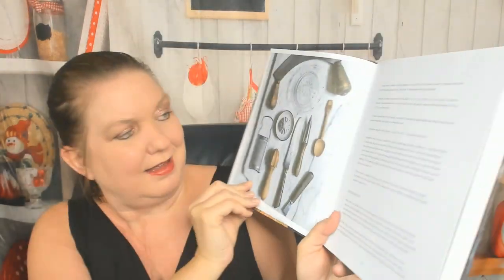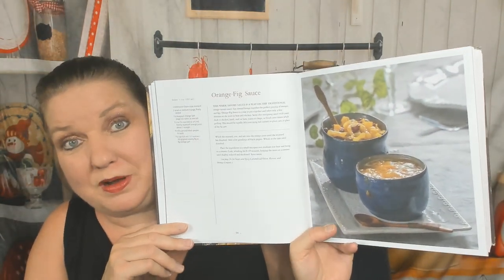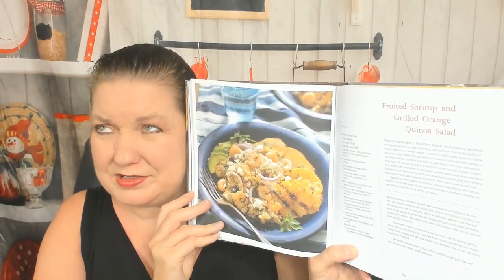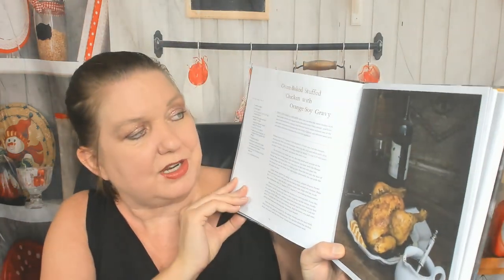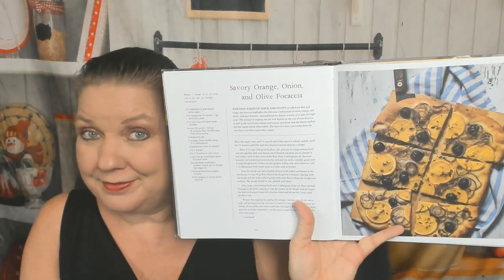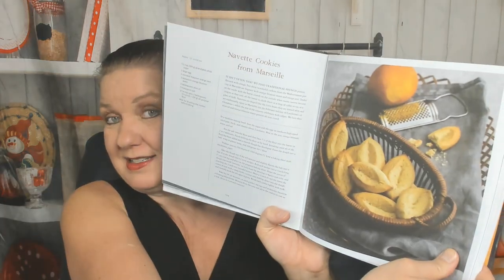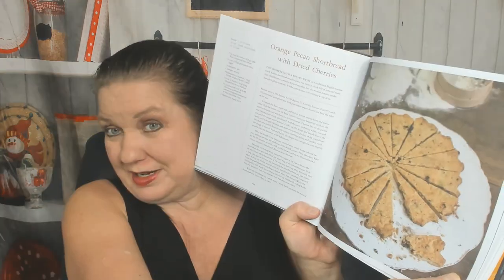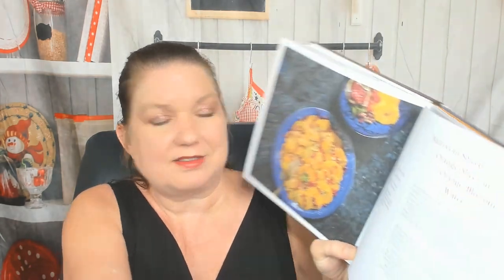Cookbook Preview: Orange Appeal: Savory and Sweet, by Jamie Schler (2017)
My cookbook look through and preview of Jamie Schler's 2017 "Orange Appeal: Savory and Sweet" cookbook.